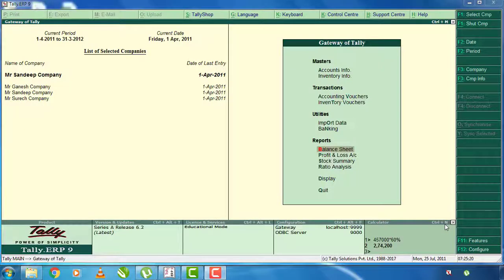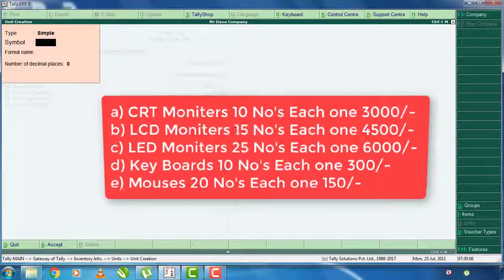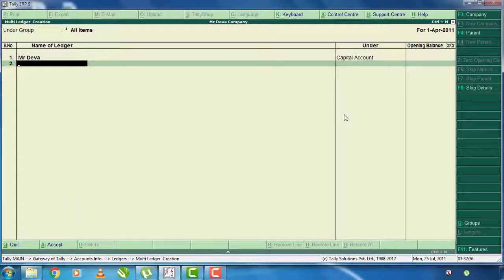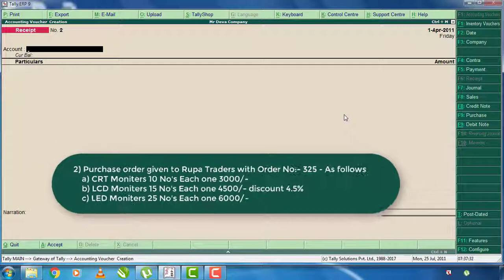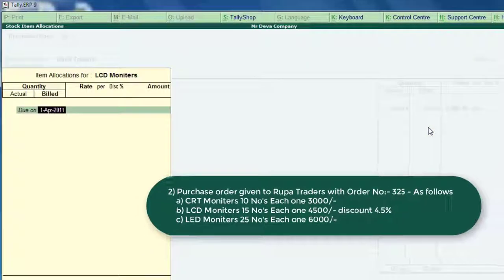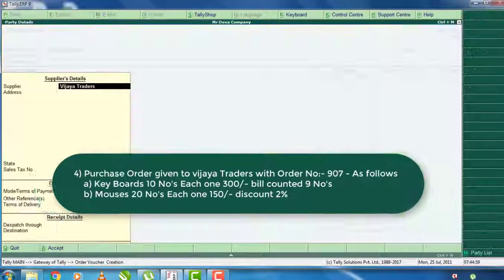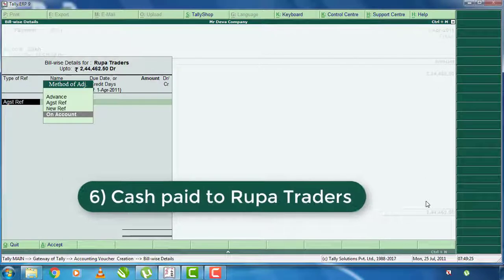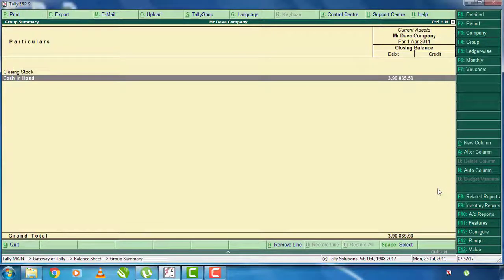21. Purchase Order Entry In Tally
Hi Friends this is my 21st tutorial on Tally course in Kannada.
COMPUTERSADDA